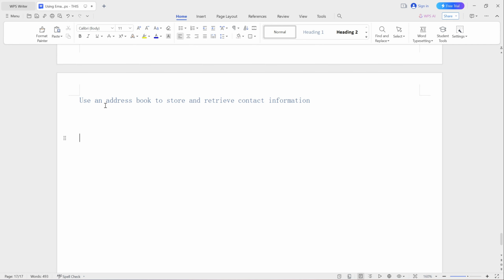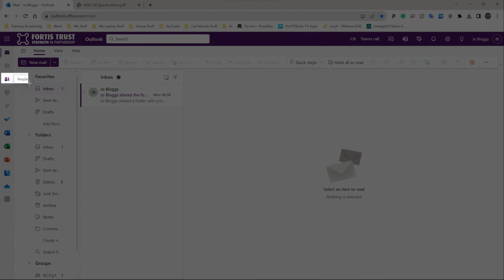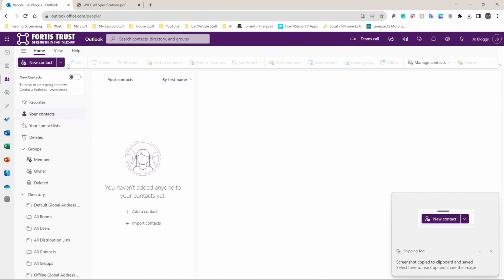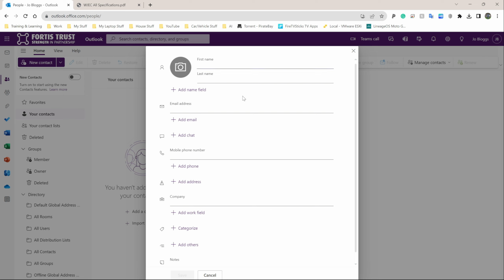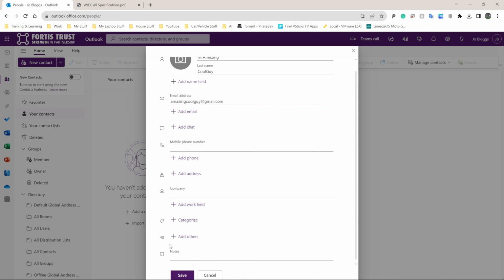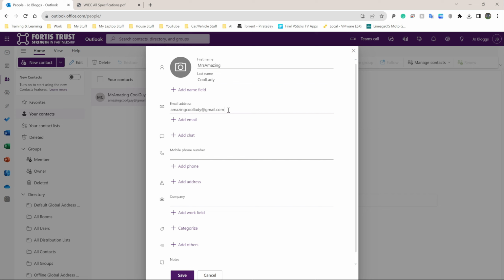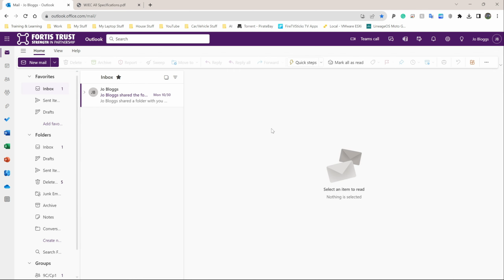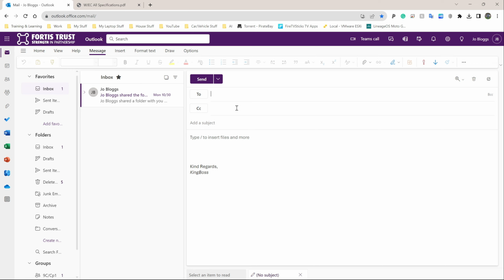Using Email - IT Users - WJEC Entry Level - Part 23 - OUTLOOK EMAIL ADDRESS BOOK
This video shows how I made my poster on Staying Safe when Using Emails.

WJEC.
WJEC Information Technology.
Welsh Joint Education Committee.
Cyd-bwyllgor Addysg Cymru (Welsh).
WJEC Information Technology - IT Users.
WJEC Information Technology - IT Users Entry Level 1.
WJEC Information Technology - IT Users Entry Level 2.
WJEC Information Technology - IT Users.Entry Level 3.
WJEC Information Technology - IT Users Level 1.